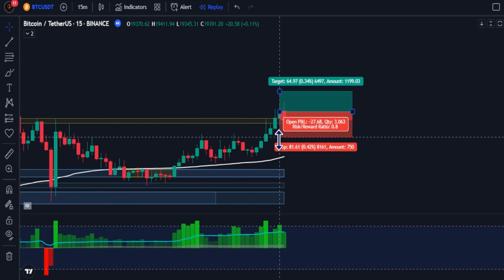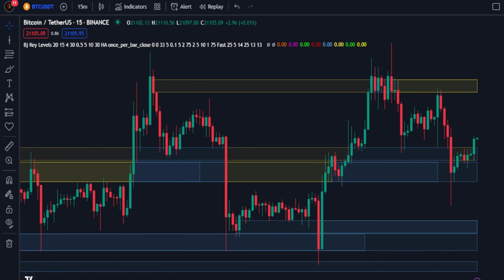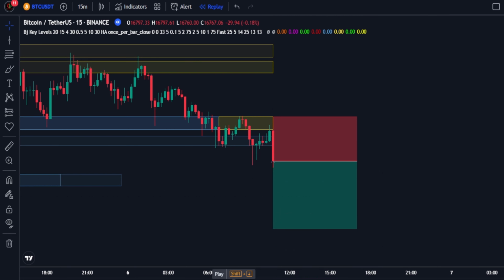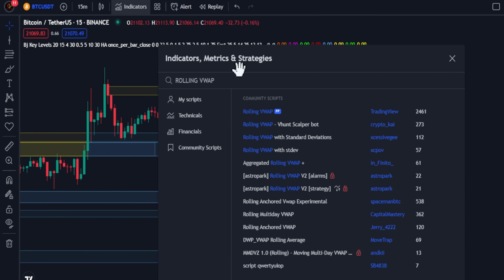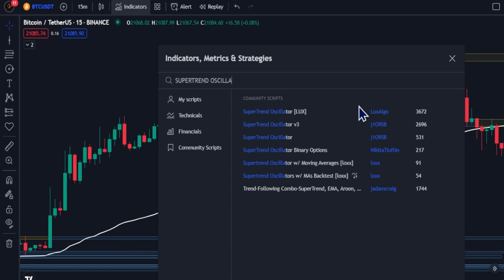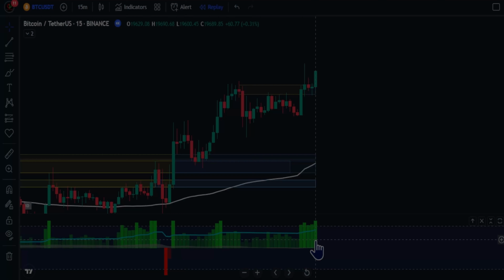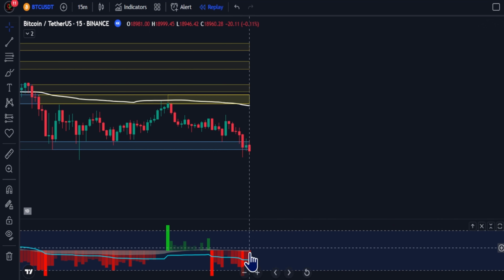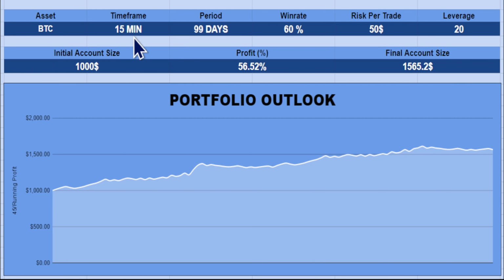NEW Tradingview Support and Resistance indicator - Scalping Strategy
This Tradingview support and resistance indicator gives great buy and sell signals. You can easily use this indicator for day trading and scalping.

0:00 Intro
0:27 Adding indicators
2:14 Platform
2:52 Entry conditions
5:32 entry and exit signals
7:01 Backtesting